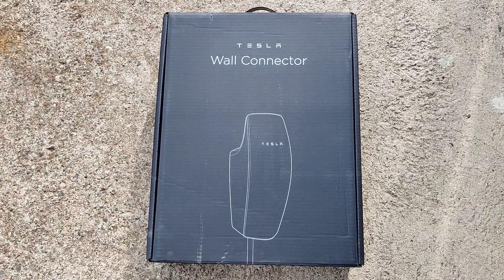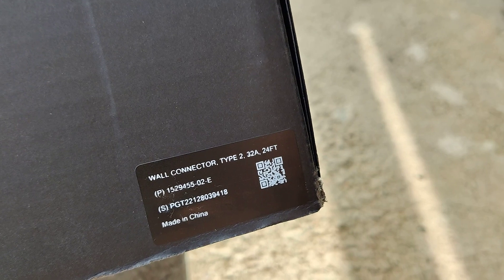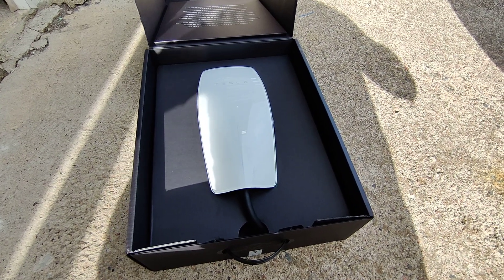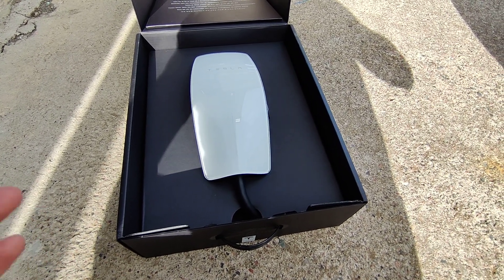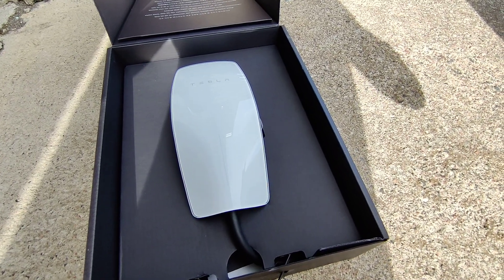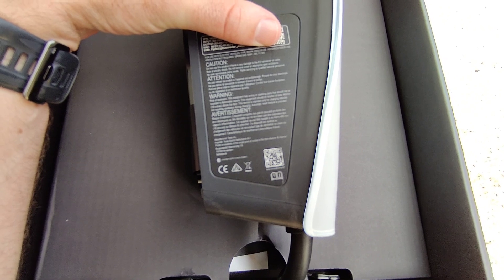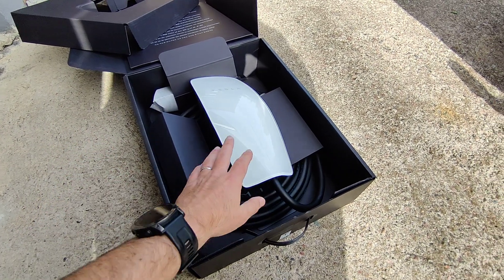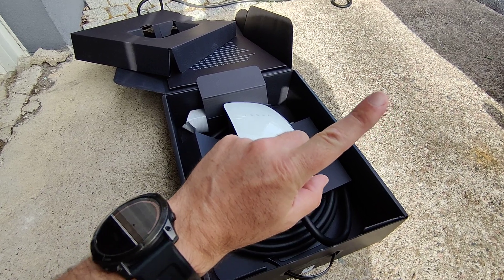Tesla Wall Connector Gen 3 Unboxing 2023 EU Model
In the video i cover Tesla wall connector gen 3  price, main features and a quick comparison to other similar ev chargers. 👇👇 Buy something and support the Homeneer channel 👇👇
with my code: HOMENEER